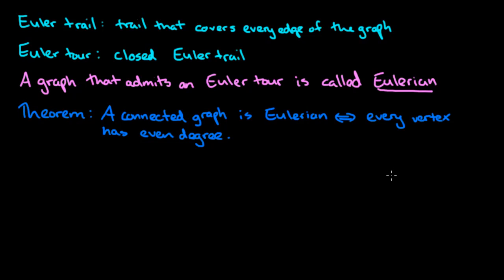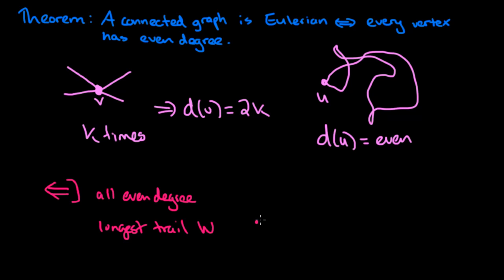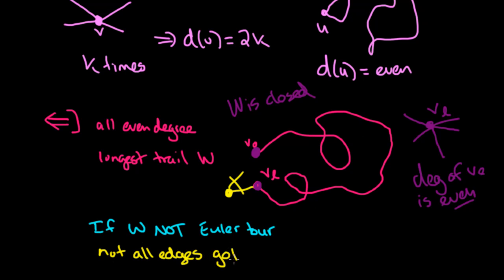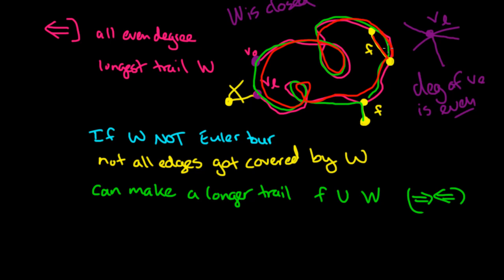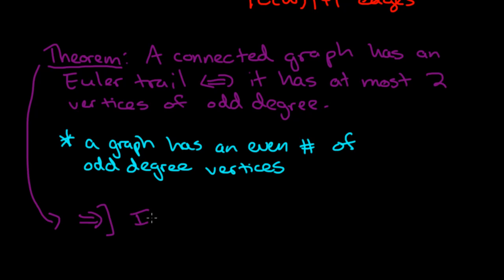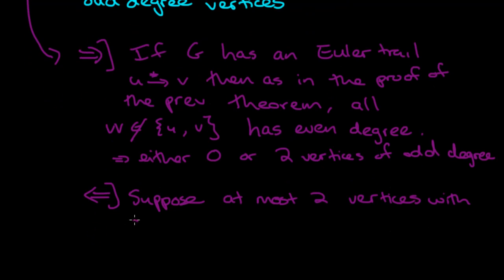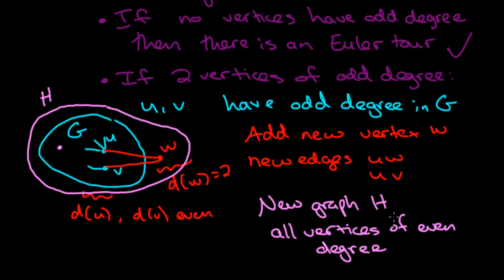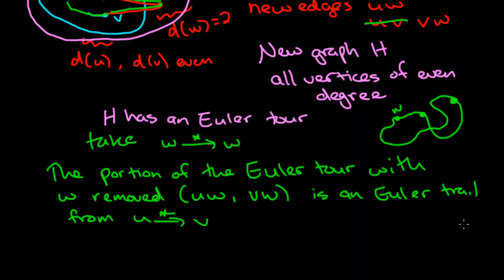Graph Theory: 24. Euler Trail iff 0 or 2 Vertices of Odd Degree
I begin by reviewing the proof that a graph has an Euler tour if and only if every vertex has even degree.  Then I show a proof that a graph has an Euler trail if and only it has either 0 or 2 vertices of odd degree.
An introduction to Graph Theory by Dr. Sarada Herke.

- Graph Theory: 01. Seven Bridges of Konigsberg
- Graph Theory: 23. Euler Trails and Euler Tours
- Graph Theory: 06 Sum of Degrees is ALWAYS Twice the Number of Edges